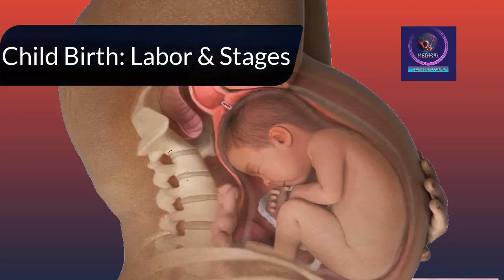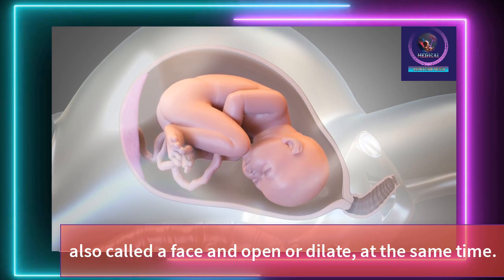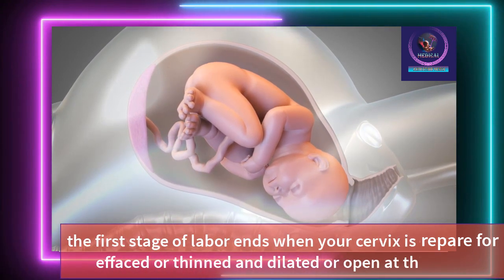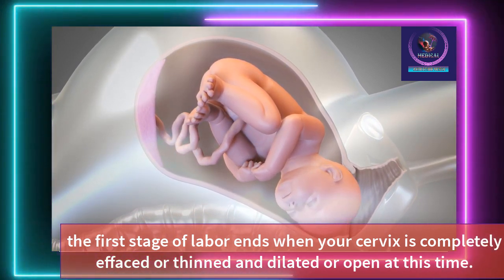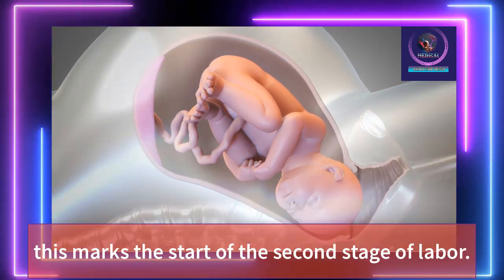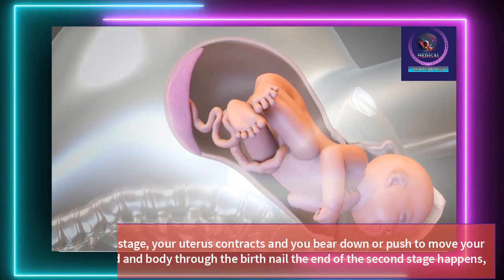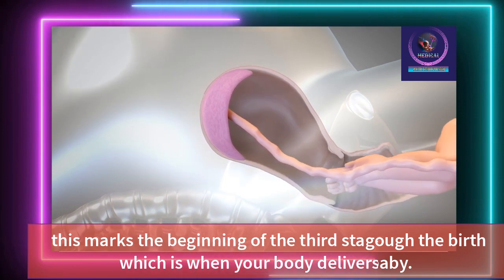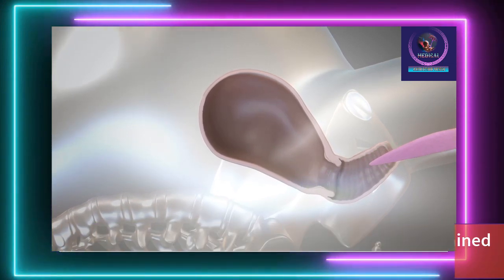Child Birth 3D Animation | Labor and Stages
Labour & Birth: The Big Event tells you about the process of labour and birth, ways to work with your body’s natural instincts and many helpful coping and comforting strategies.
Labour is the work your uterus does to help the baby come out. For many hours, your uterus will tighten (contract), rest, and then tighten (contract) again. This makes the opening of the uterus (cervix) get thinner (efface) and open (dilate).

Labour and birth is a natural and important process for your body. Your hormones are preparing your body and your baby for the transition from the womb to the outside world. Trust the process.

Labour can be divided in four stages:
Stage 1: Labour
Your contractions will slowly get stronger. They will happen more often and last longer. By the end of this stage your cervix will be thinner (effaced) and will open (dilate) to 10 cm. Your baby will move down into your pelvis.

Stage 2: Birth of Baby You will have more contractions. They will be very strong. You will feel the need to push. Your baby will be born.

Stage 3: Release of Placenta Not long after your baby is born, you will feel some mild contractions again. You will then be able to push out the placenta. This is usually a quick process. If the placenta does not come on its own, your health care provider may need to remove it for you.

Stage 4: Recovery
During this stage you will be resting after labour and birth. You will be spending time with your baby. Skin-to-skin contact with your baby will help you bond with your baby and will keep your baby warm. It will help your baby find your breast and latch on to your nipple. This is a good time to start breastfeeding.